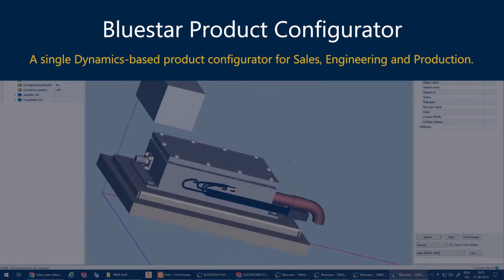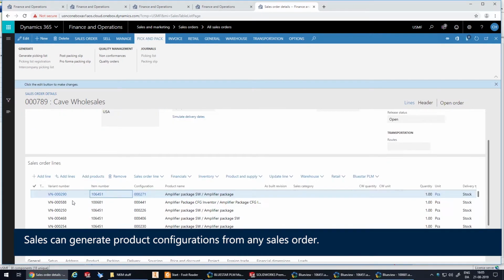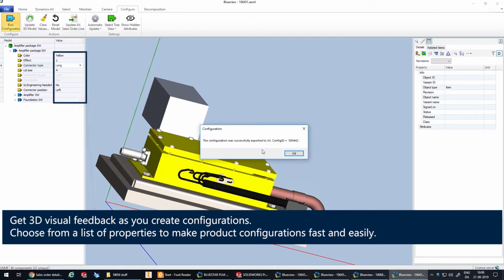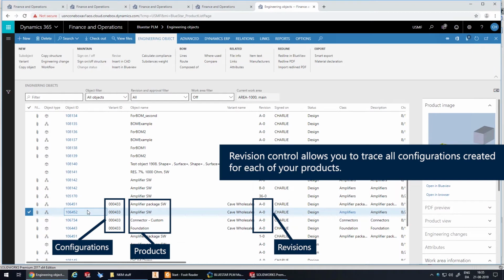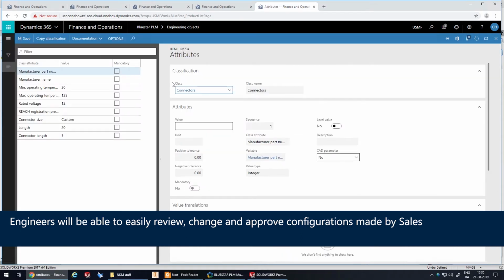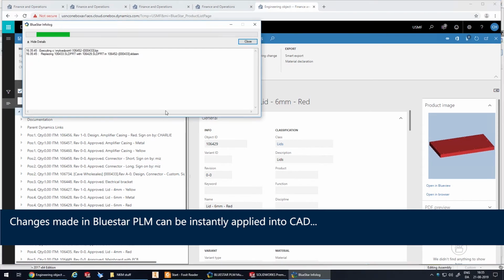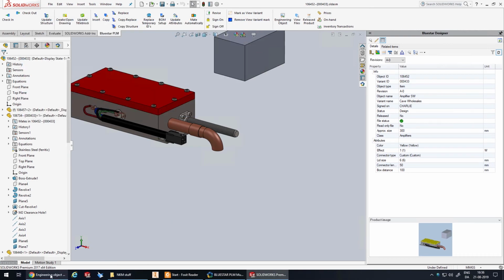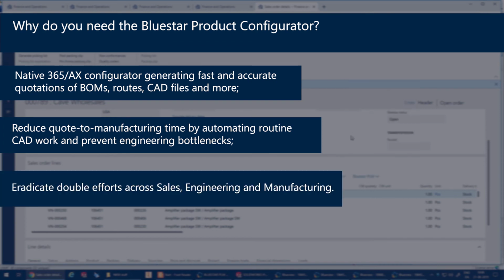Bluestar Product Configuration (CFG)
Bluestar PLM offers a scalable module-based PLM solution for Microsoft Dynamics 365/AX, delivering different levels of integration with CAD, PLM and ERP, fitting your unique business needs. Start simple by CAD/PDM + ERP Connectors, explore a single business system by having CAD + PLM + ERP with Bluestar PLM, or move your business towards enterprise product configuration by choosing the Product Configuration Module.

Bluestar PLM helps you manage your product c#onfigurations and variants stored and controlled in a single business system.